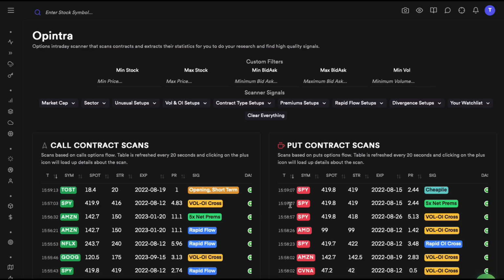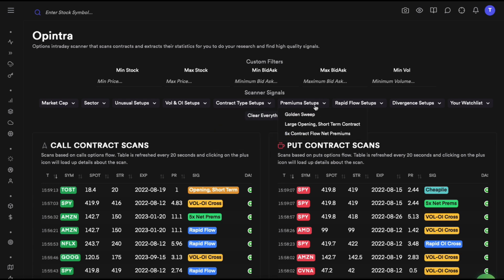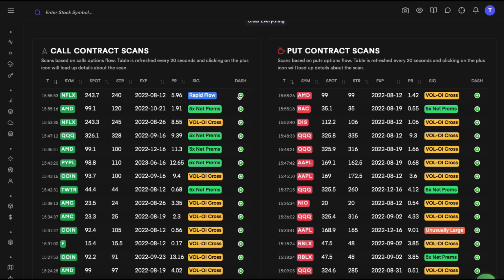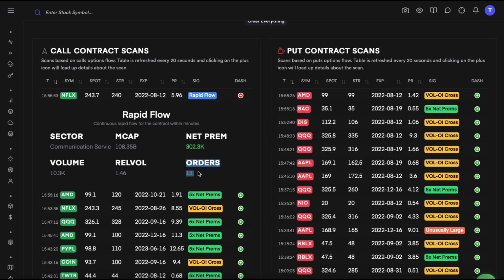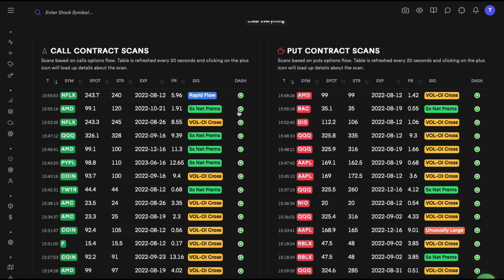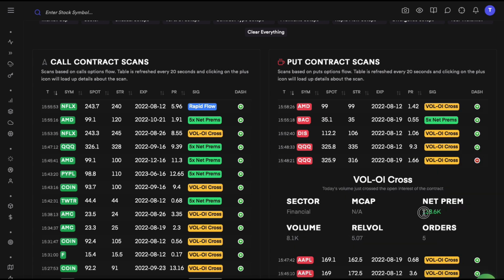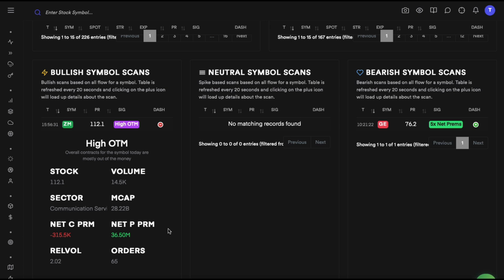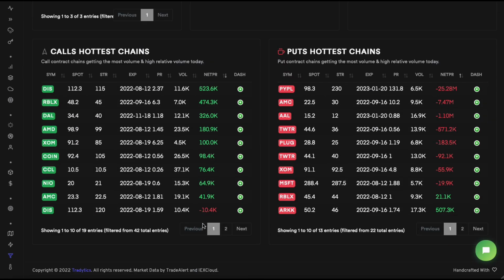Opintra - Intraday Options Scanner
Opintra is our intraday options scanner that scans for over a dozen patterns in flow such as rapid flow, volume crossing open interest, unusually large contracts, hottest call and put chains, large premiums, golden sweeps, etc.

If you do not like spending all your day manually analyzing options flow, Opintra might be the right tool for you as it scans the best flow automatically and only gives you the flow you care about.